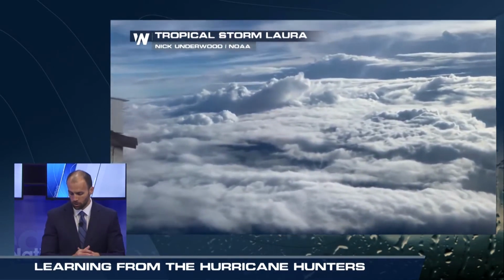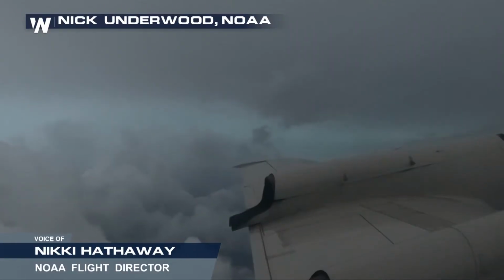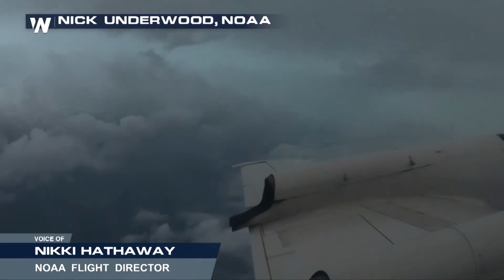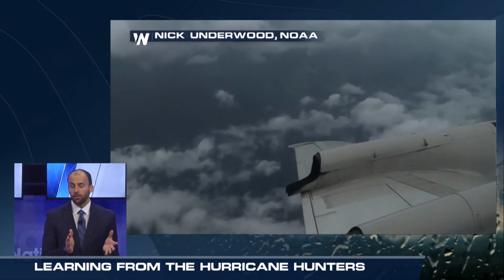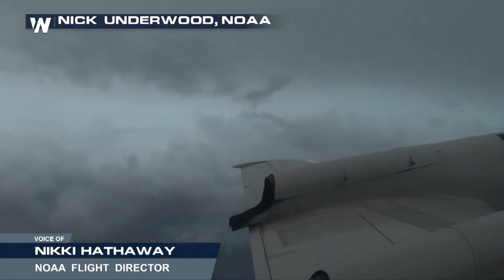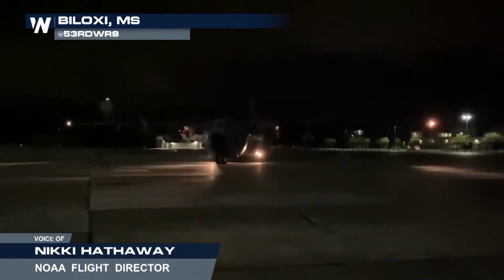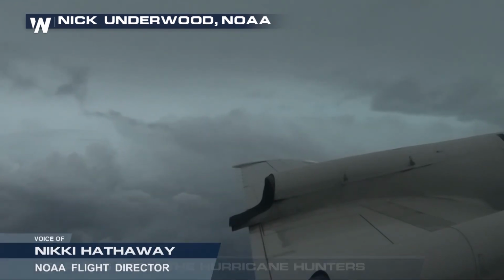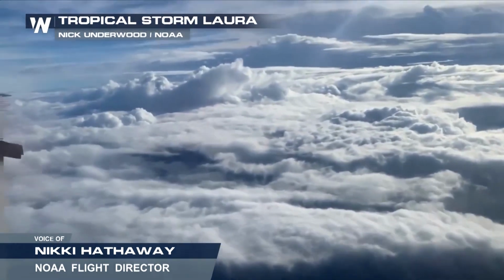Interview with Hurricane Hunters into Hurricane Laura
(08/24/2020) – Meteorologist, Steven Glazier, interviews flight directors, Nikki Hathaway and Paul Flaherty, as they returned from an 8 hour mission for the Hurricane Hunters